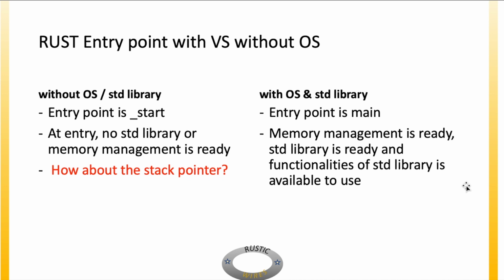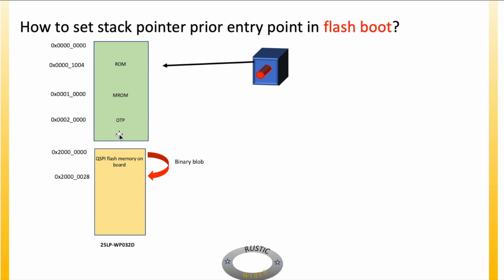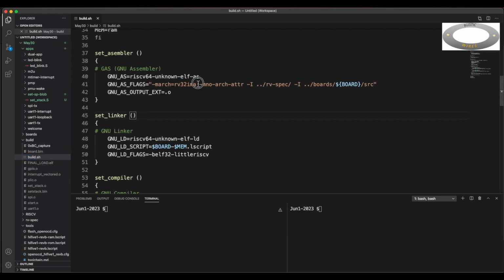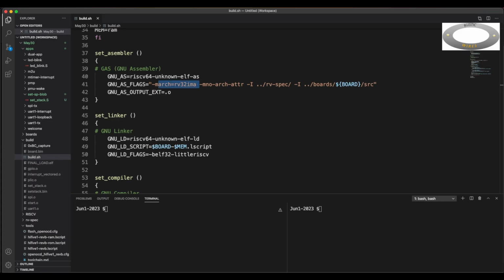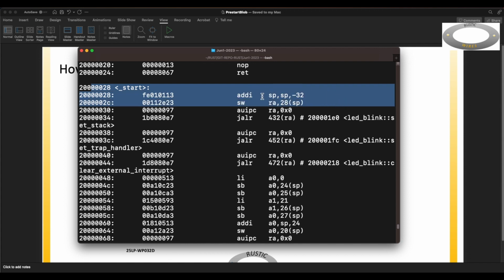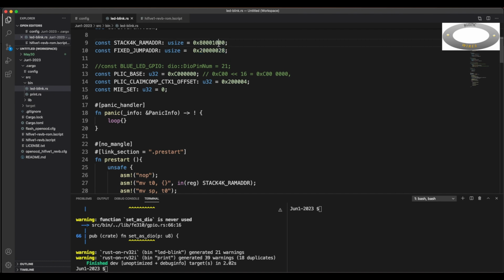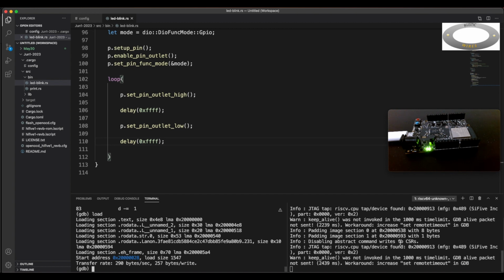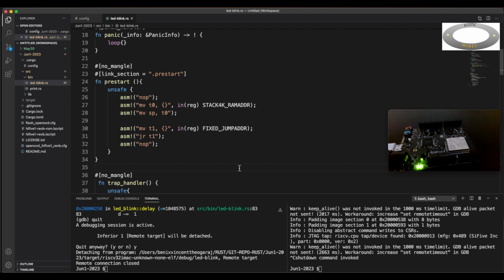Setting stack pointer before embedded rust entry point _start on RISC-V based hifive1-revb board .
The entry point for embedded rust is _start for bare metal without any operating system. During boot from flash memory, the stack should point to valid stack address prior entering into entry point _start. This video discusses how a assembly binary blob sets the stack pointer and then jumps  into _start at flash boot. This video also discusses about the rustc flags to disable compressed instructions on risc-v targe.